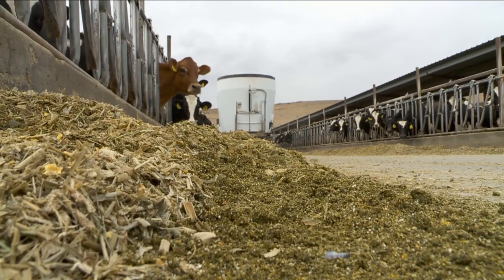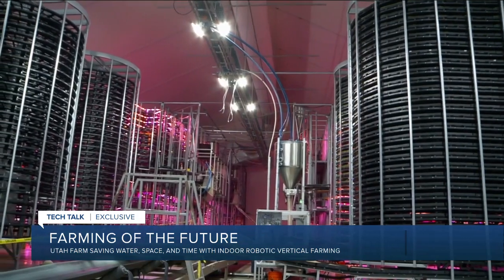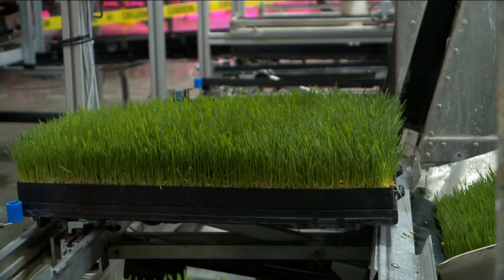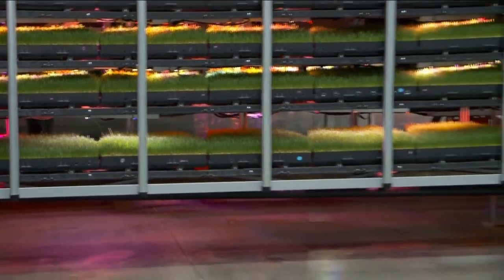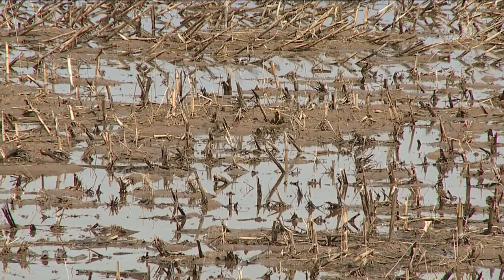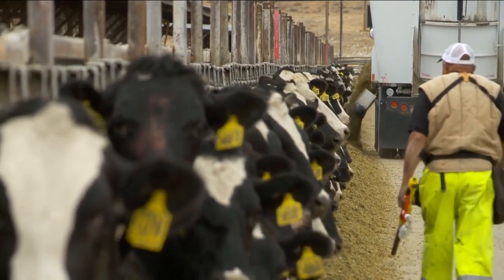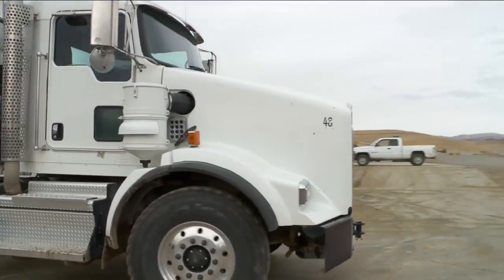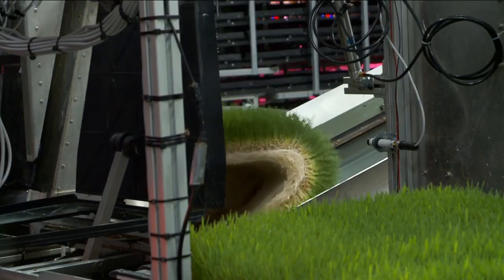Tech Talk - Robotic Vertical Farming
The future of farming is here in Utah, all thanks to something called Robotic Vertical Farming